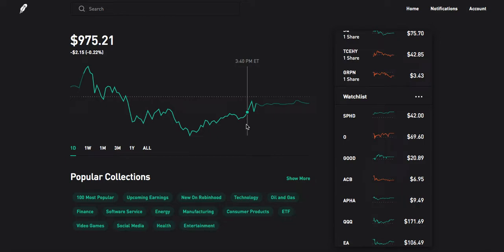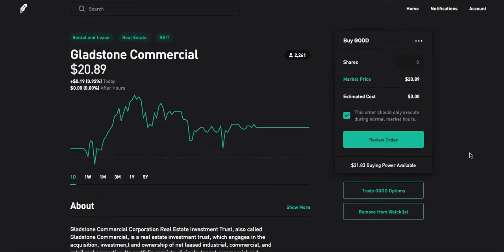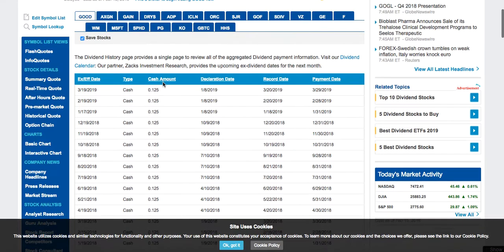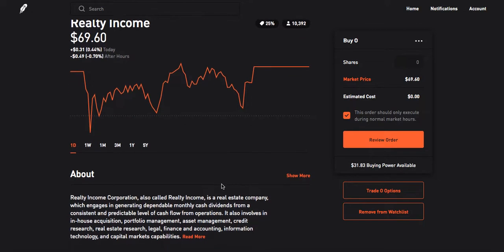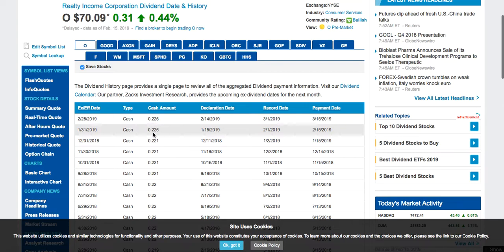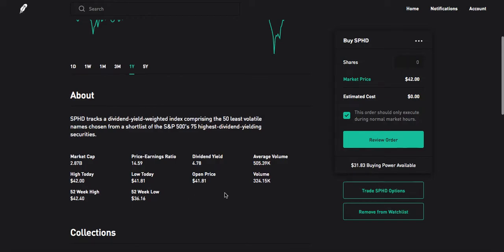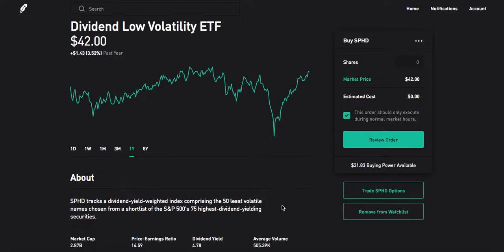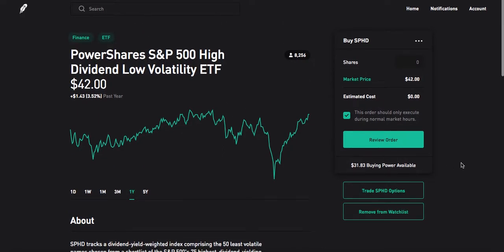3 Monthly Dividend Stocks for Passive Income 2019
Today I get into my favorite monthly dividend stocks that can be used for passive income. Do your own research before investing, I am not  financial advisor.

Want to get started investing on M1 Finance, use the link to earn a free $10!

Want to get started investing on Robinhood, use the link to earn free stock!